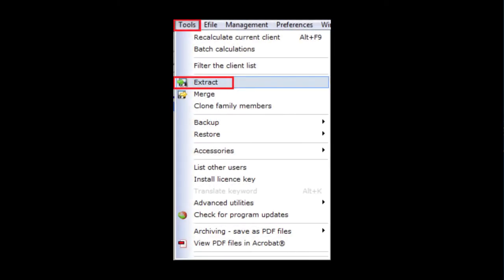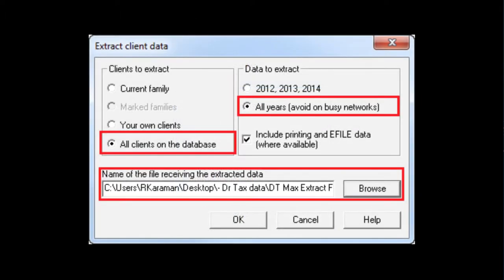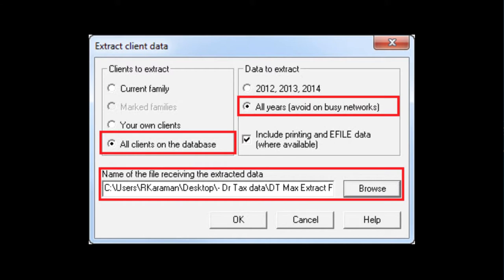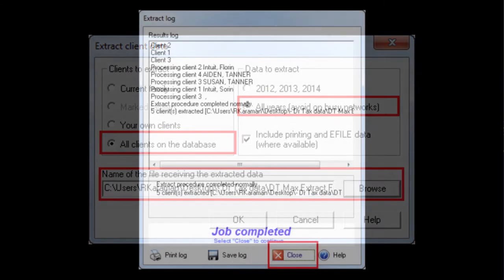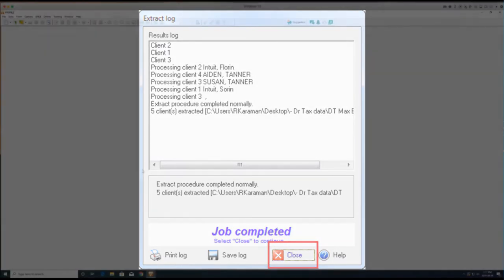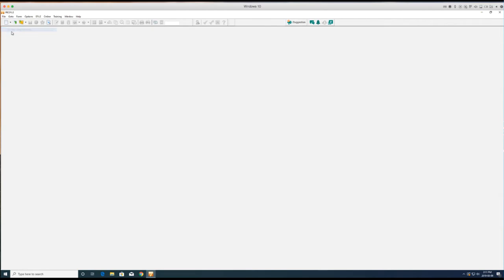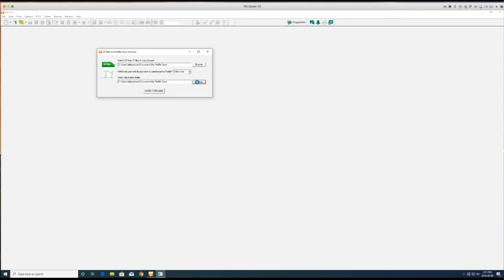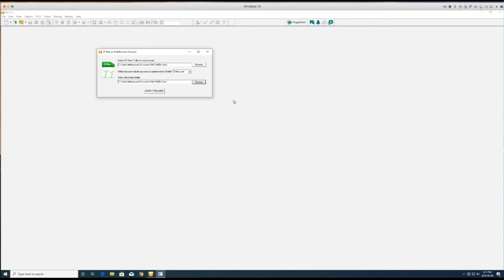DT Max T1 Carryforward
In this video you will quickly learn the steps to carryforward DT Max T1 files into ProFile.